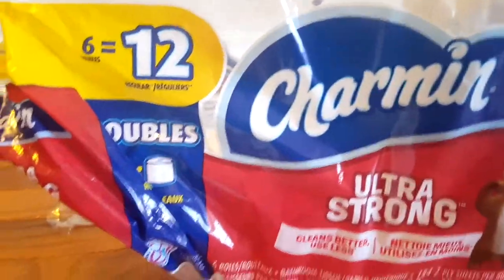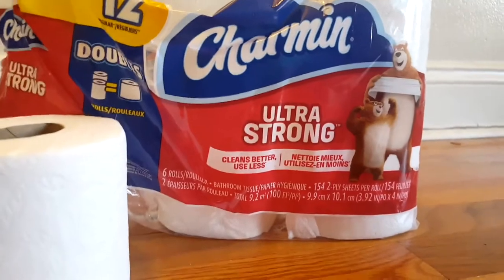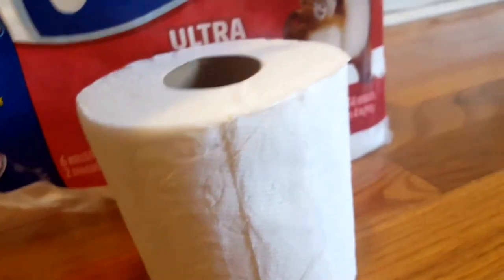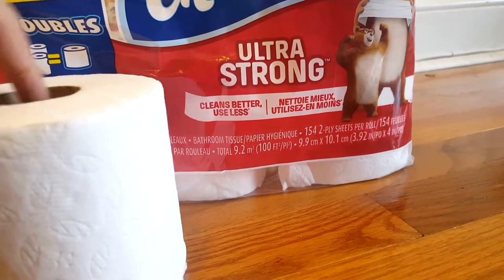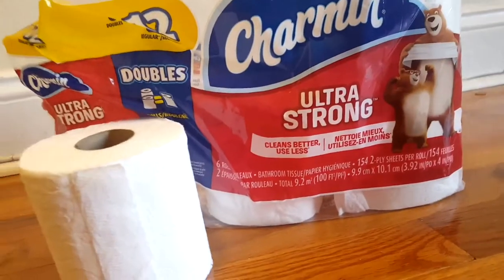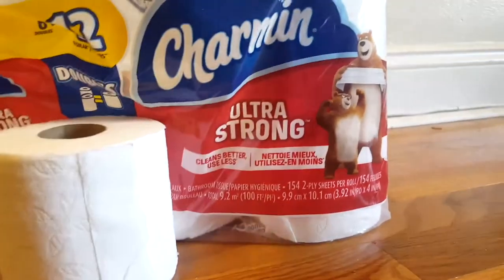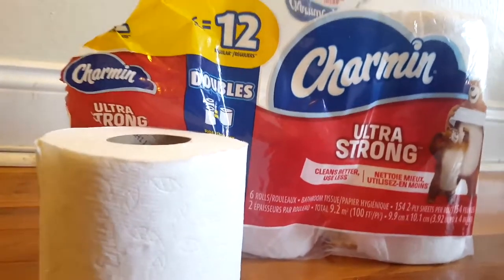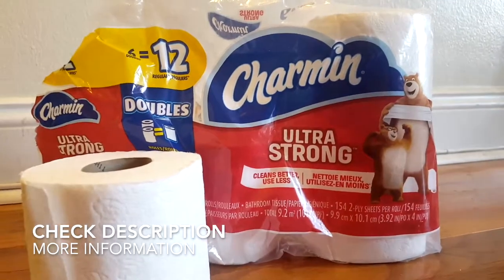✅ How To Use Charmin Ultra Strong Toilet Paper Review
About this product:

Charmin Ultra Strong Toilet Paper

Looking for a strong and confident clean in a long-lasting roll? Charmin has got you covered. Charmin Ultra Strong Mega Roll cleans better* with fewer sheets*.

Charmin Ultra Strong Mega Roll is the same great strength you love, but just more of it! More convenient, more value and more long lasting “go’s” per roll** so you can change the roll even less often.

See for yourself why Charmin Ultra Strong Mega is a great long-lasting choice for you and your family.

• 4X stronger when wet vs. the leading bargain brand
• Design inspired by washcloth-like cleaning and strength
• Strong 2-ply toilet paper
• Clog-safe and septic-safe; Roto-Rooter approved, Click to see our guarantee here.
• 1 Charmin Mega Roll = 4 Charmin Regular Rolls